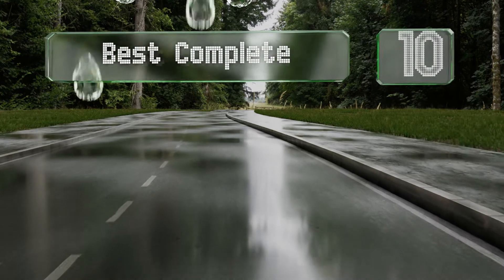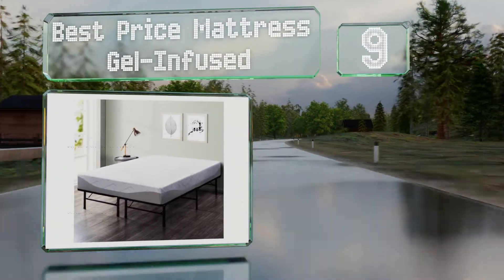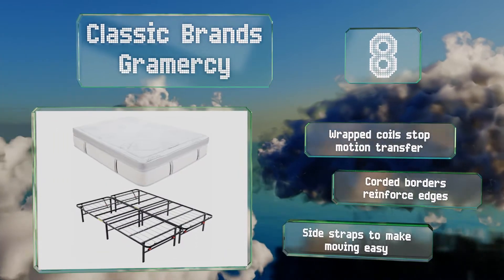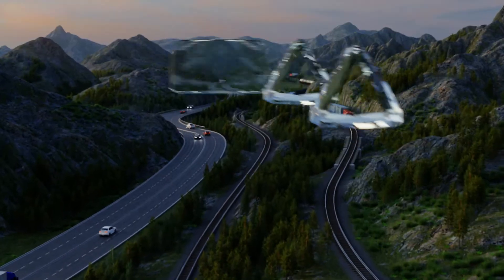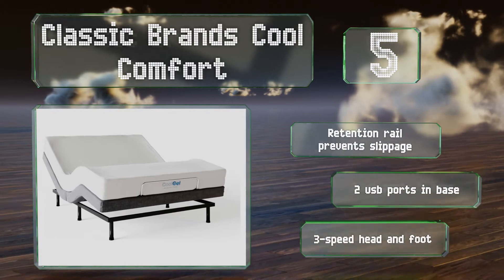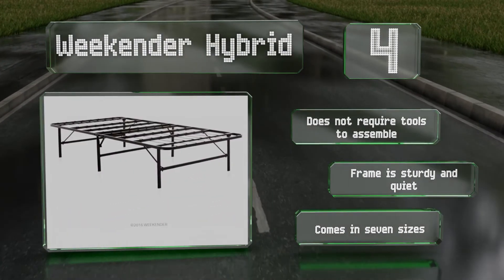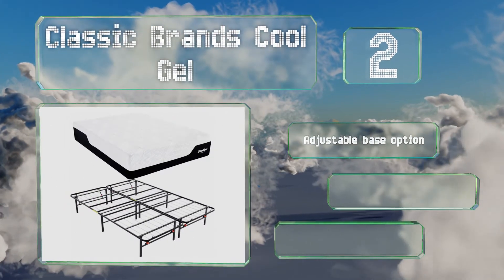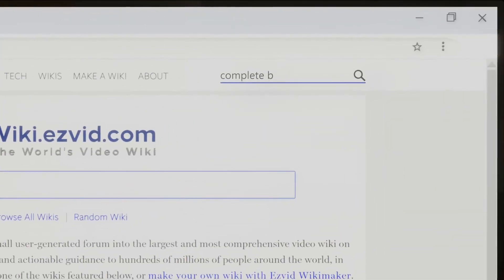10 Best Complete Beds 2020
Our complete review, including our selection for the year's best complete bed, is exclusively available on Ezvid Wiki.

Complete beds included in this wiki include the classic brands cool gel, best price mattress comfort set, classic brands gramercy, linenspa 14" folding, best price mattress gel-infused, sleep master smart frame, weekender hybrid, classic brands mercer, classic brands wellesley, and classic brands cool comfort.